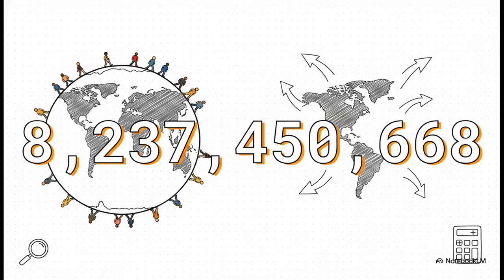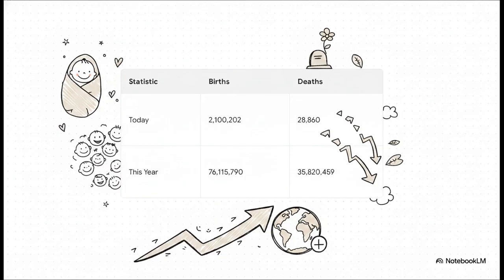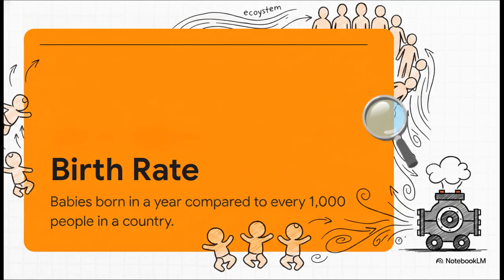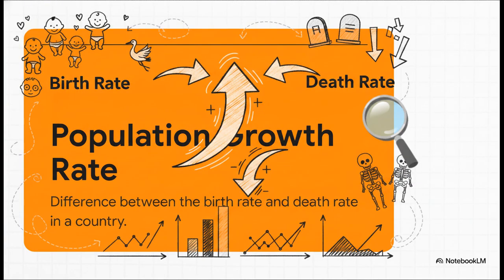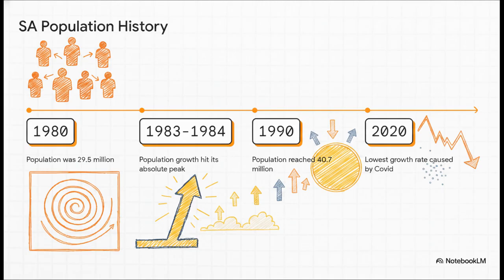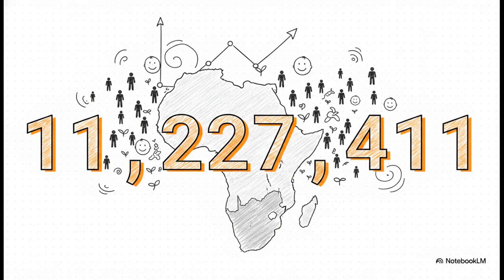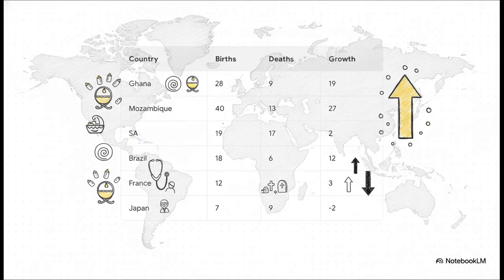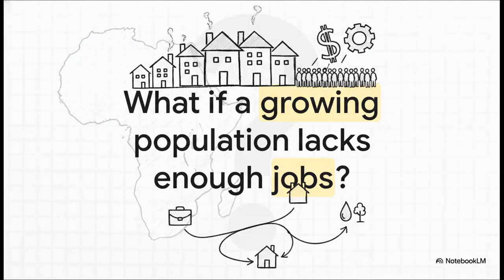Geography 7 3 1 Population Growth and Change